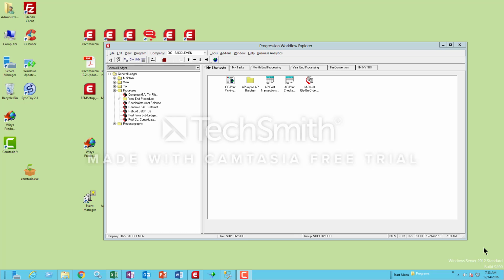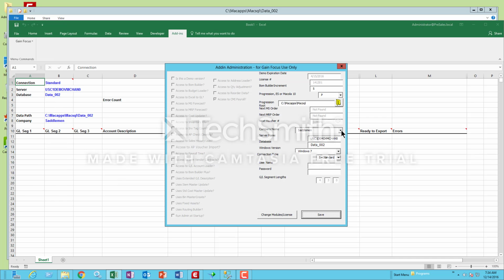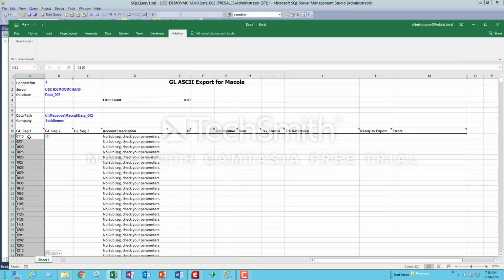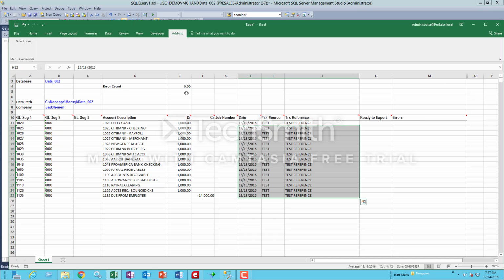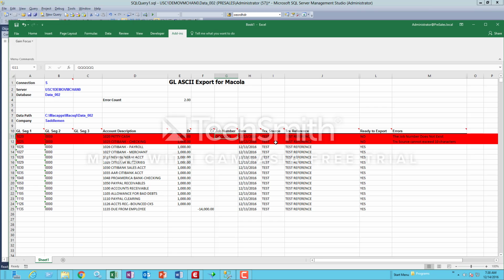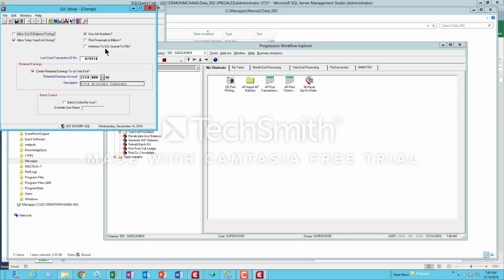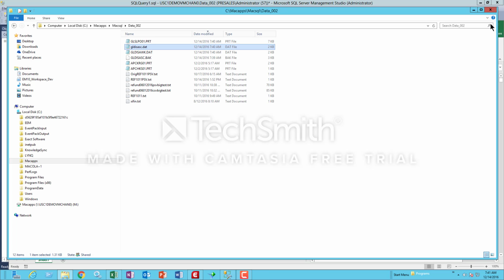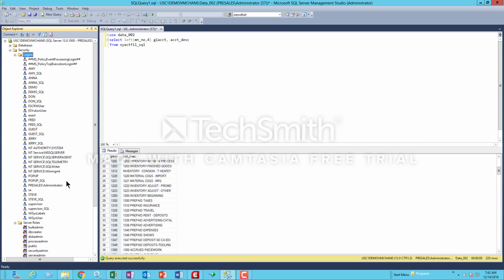Excel2GL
Excel to GL for Progression